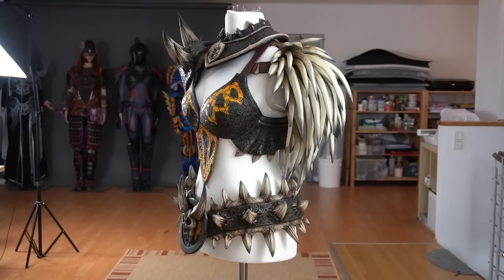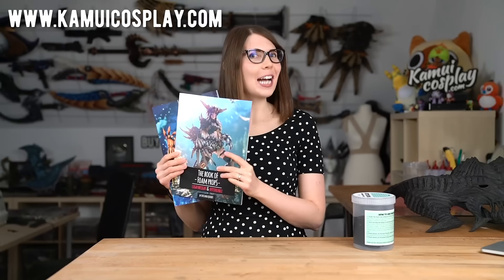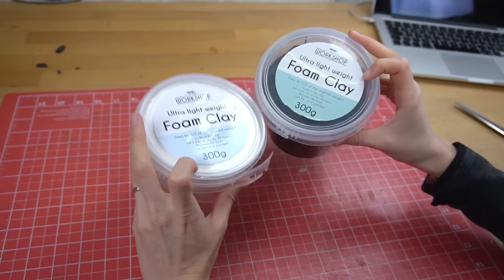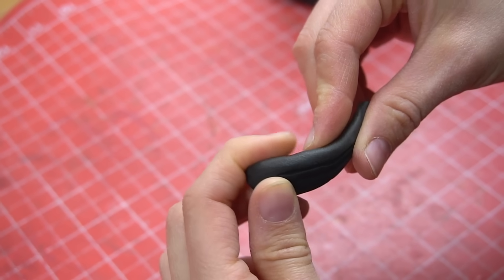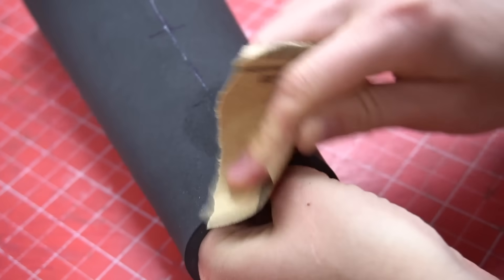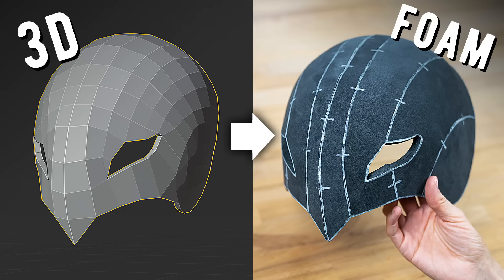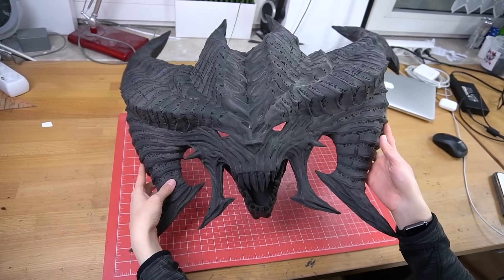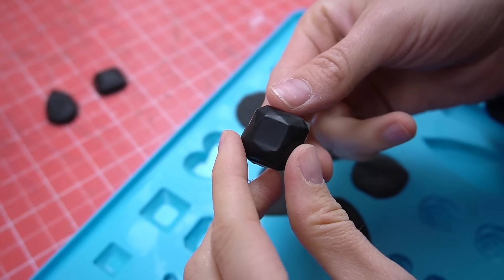Fast and easy SCULPTING MAGIC with Foam Clay!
I've been working with foam clay for a while now so I thought it was time to finally make a proper tutorial for you. Foam clay is an amazing crafting material that gives you plenty of options to create organic looking pieces. Let me know if you have more questions!

- Svetlana

0:00 - Intro
1:27 - Foam Clay Explanation
6:37 - Outro